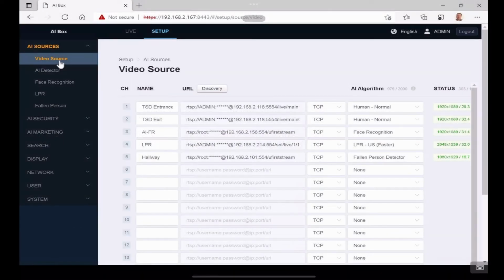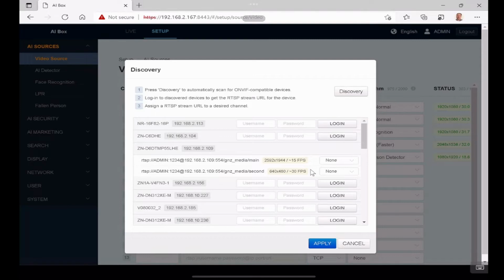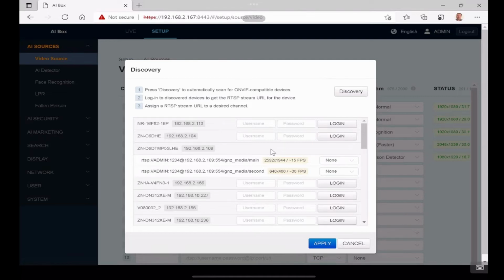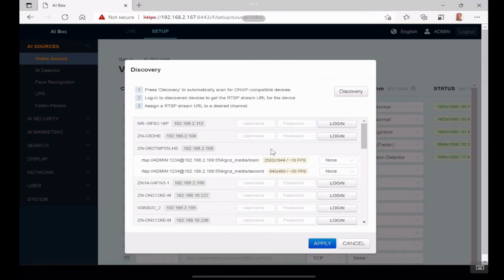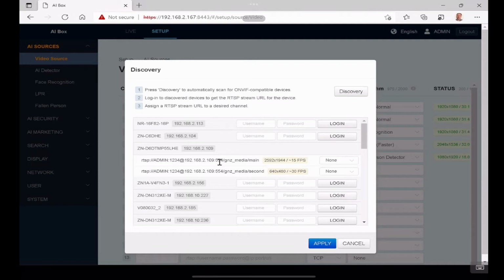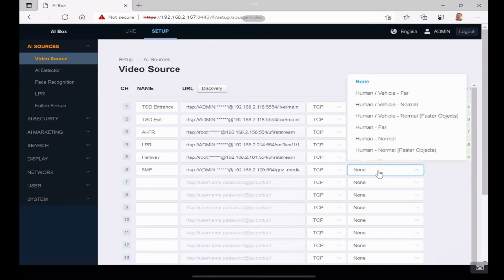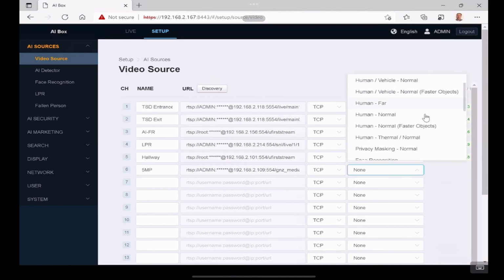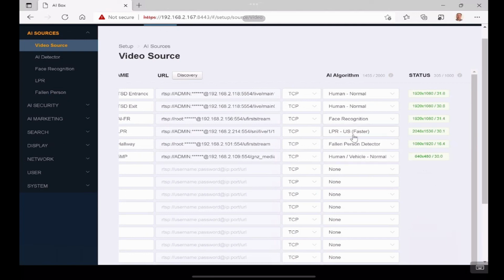Ganz AI Box Deep Dive Training II Part 1 - Video Sources 101